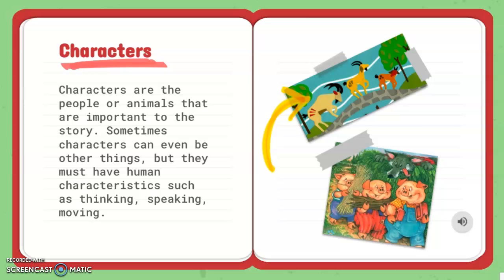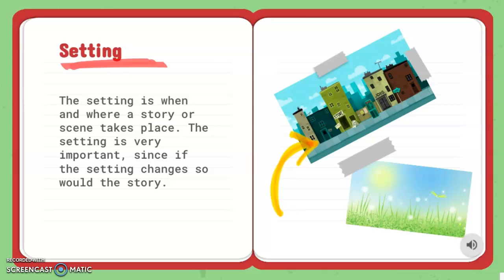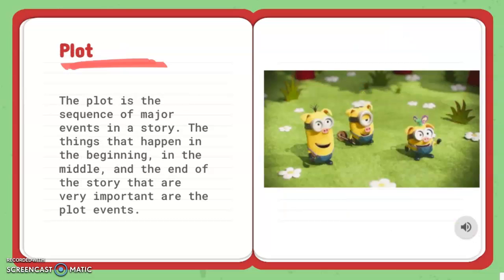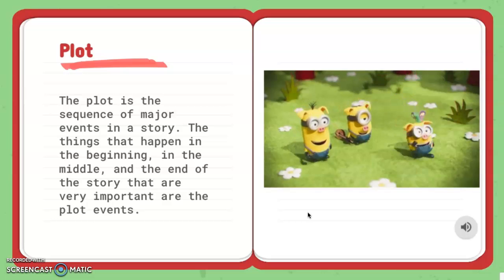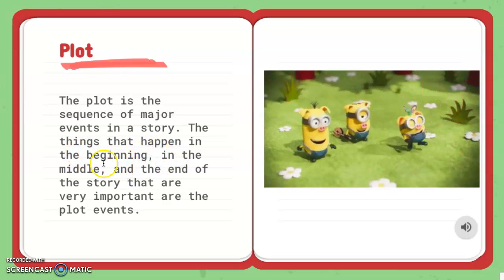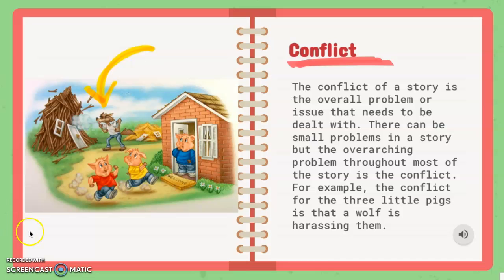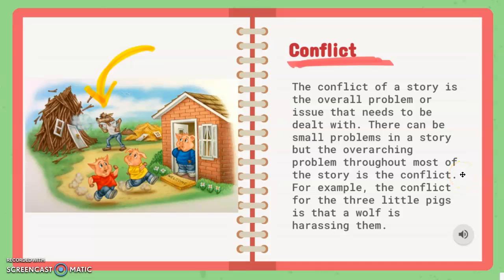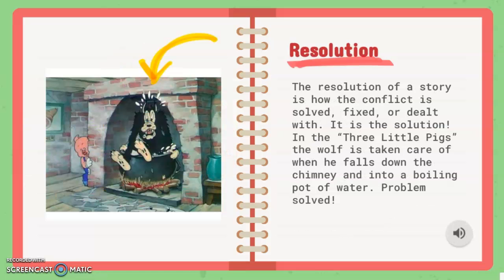Story Elements Intro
We will discuss the basics of story elements: characters, setting, plot, conflict, and resolution.